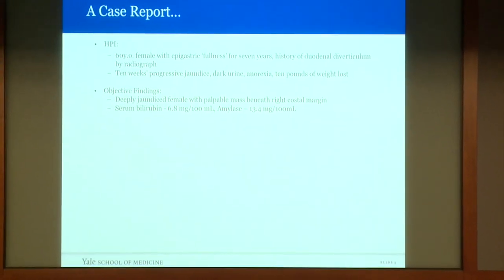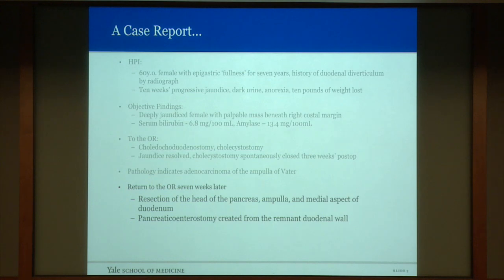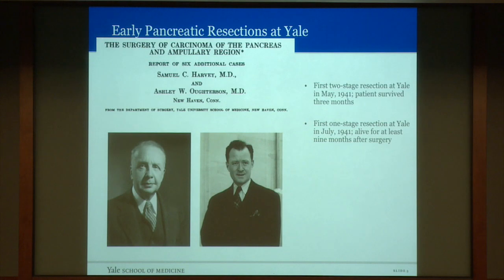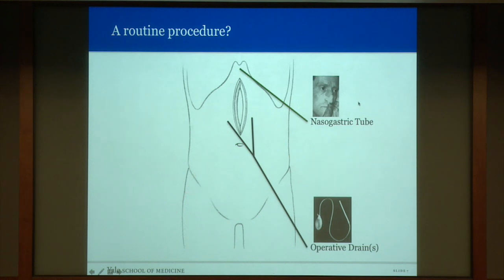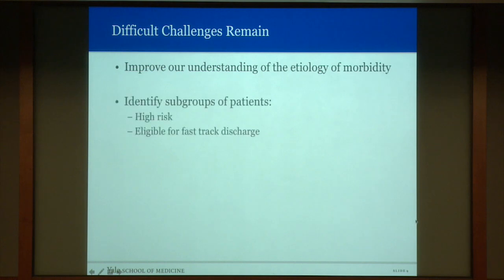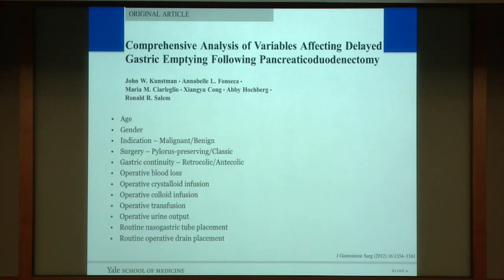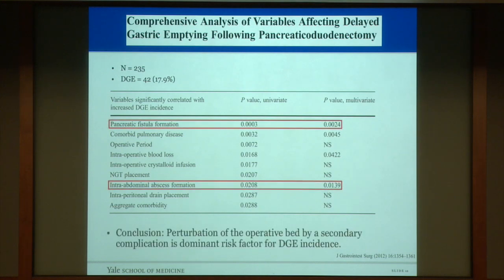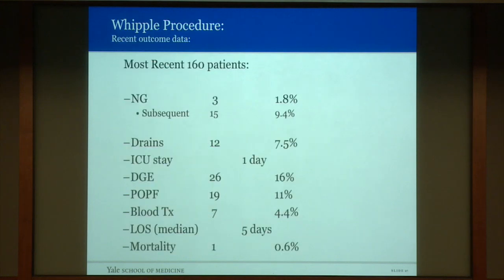Refining the Whipple Procedure: Yale Contributions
February 2, 2018: Ronald Salem, MD